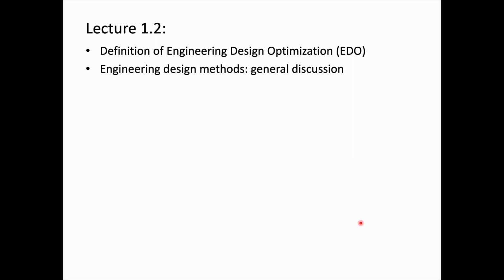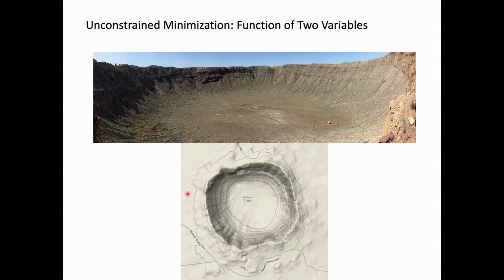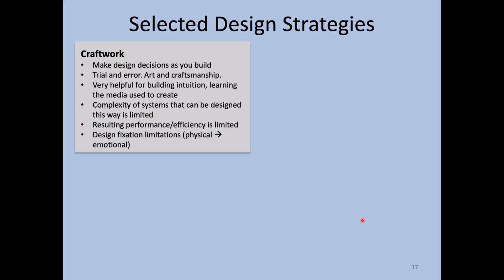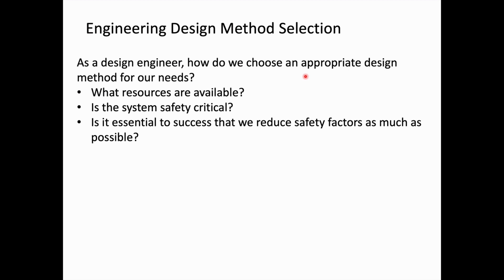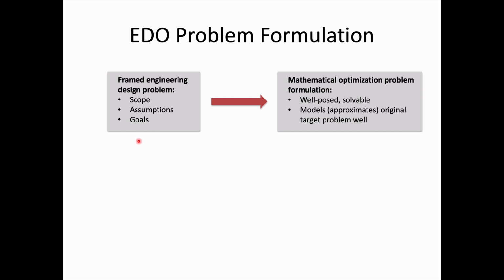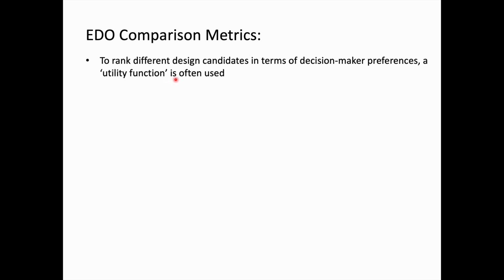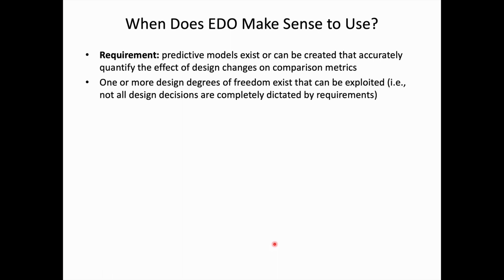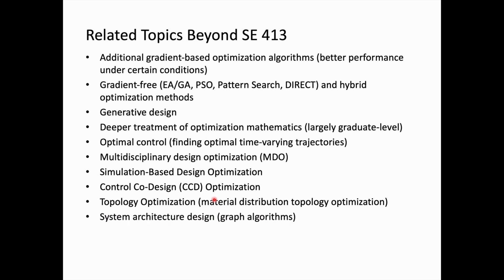Introduction to Design Optimization of Physical Engineering Systems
This video lecture provides a conceptual introduction to the use of mathematical optimization for supporting design decisions of physical engineering systems. It is a lecture intended for students of SE 413 (Engineering Design Optimization), a course at UIUC.

Note: At approximately 1:03, a three-step problem formulation cycle is introduced. It is often helpful to think of this as a 4-step cycle where formulation analysis is modeled as a separate step. Often it is important to return to formulation decisions for refinement after evaluating the results of formulation analysis.